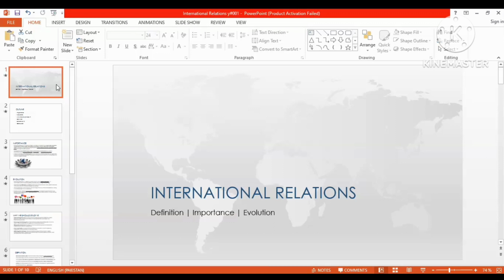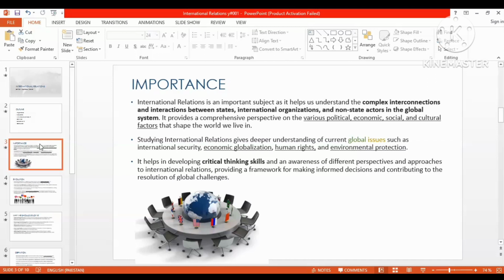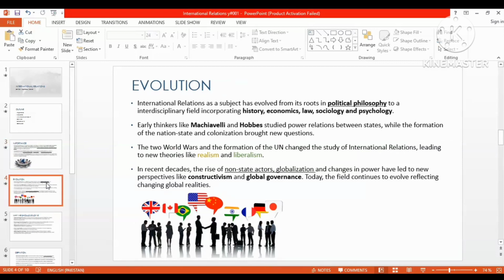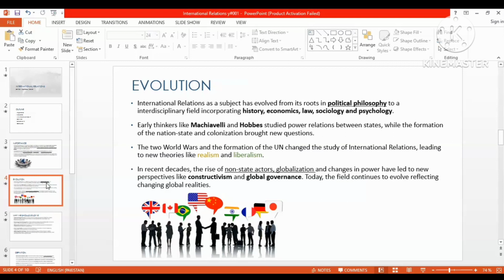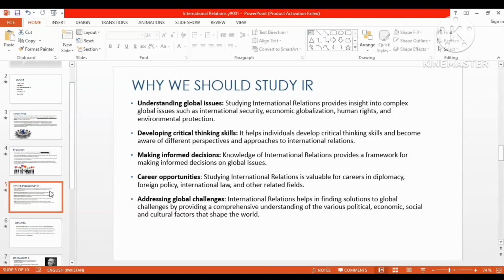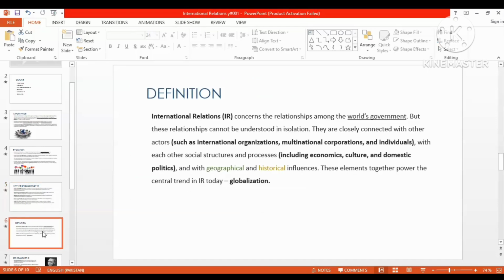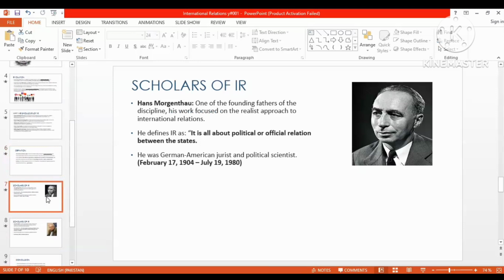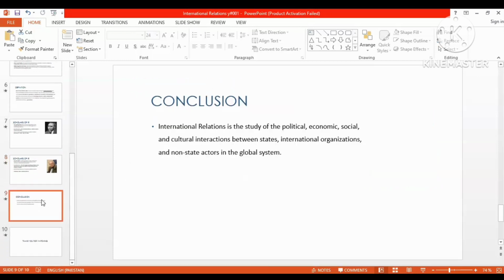Introduction to International Relations II Lecture 1 II By Umair Hassan